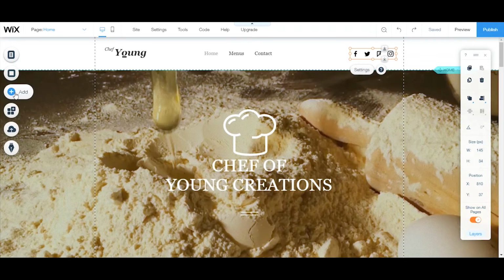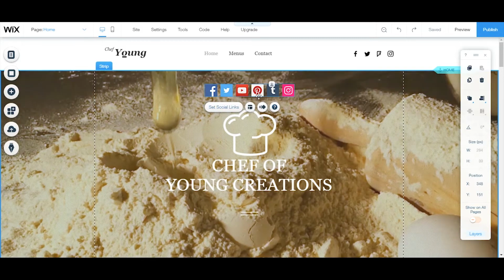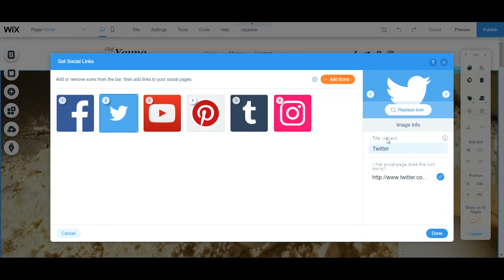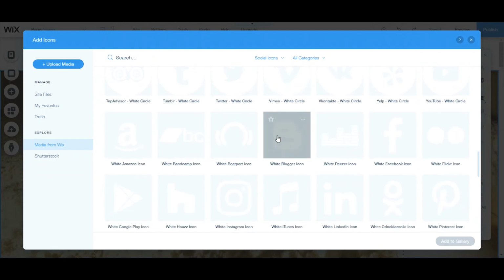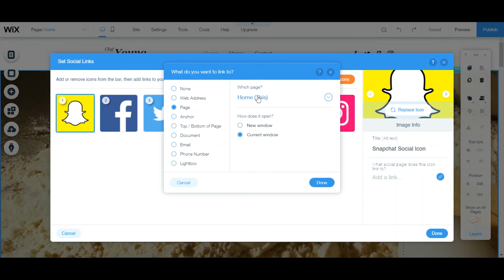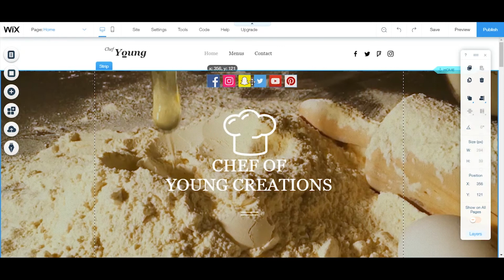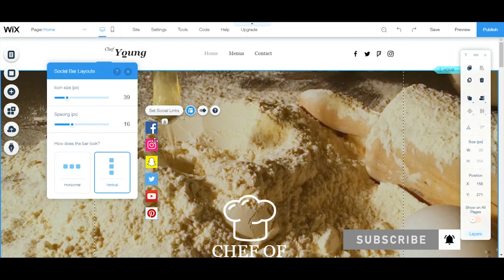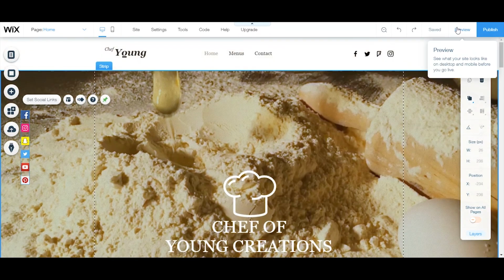Wix Social Bar - Wix For Beginners - Wix Tutorial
How to style up your social bar on your wix website!

Using a Social Bar is fun and easy. Make changes to your social media applications with just a few clicks. Get people flowing to your media platforms to follow and view your information. Don't know how the social bar works? This is the video for you!

Also let me know what you think about Wix and what great things it has done for you in the comments below.

What was Covered:
-Social Bar
-Uploading & Replacing icons
-Layout of the Bar
-Creative ways of displaying your social media bar.

Thanks for the background music BreakingCopyright - Non Copyrighted Music